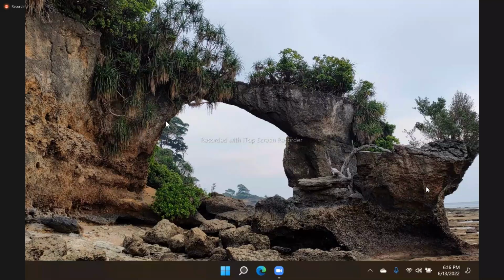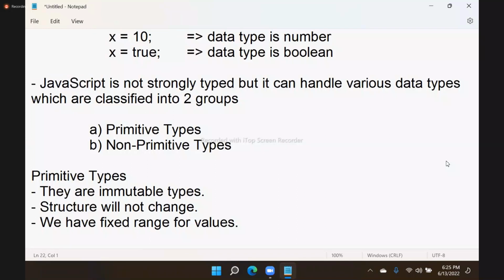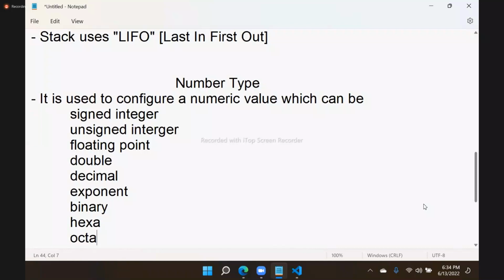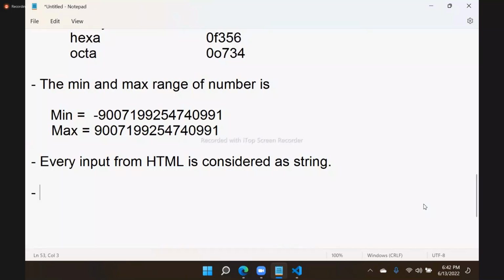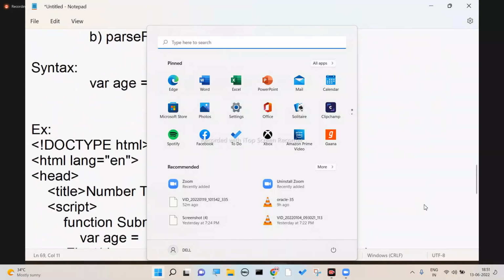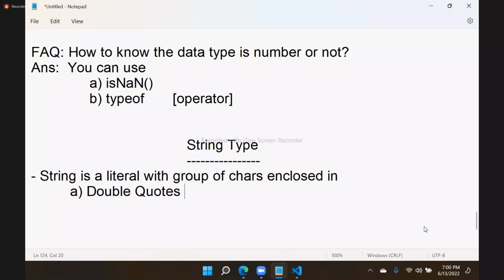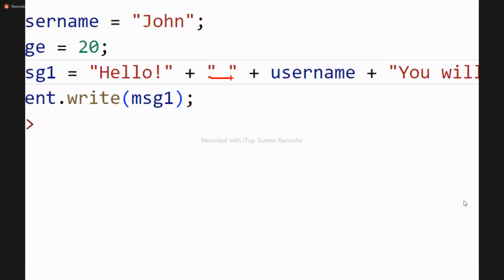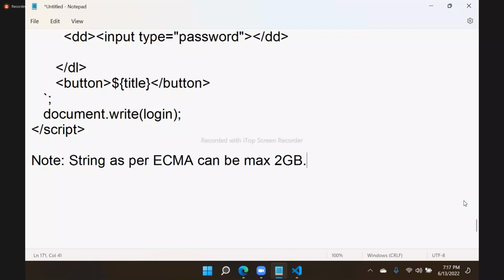JavaScript Full Course 2024: Learn JavaScript A-Z for Free | Beginner to Advanced | Class 06